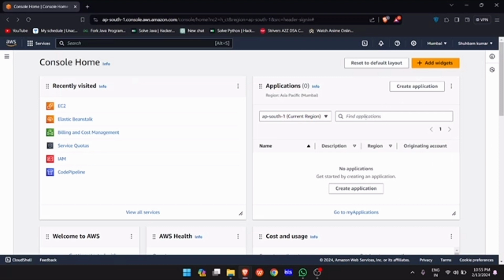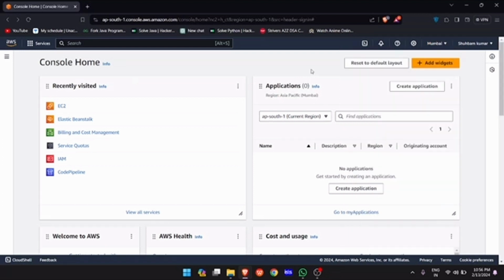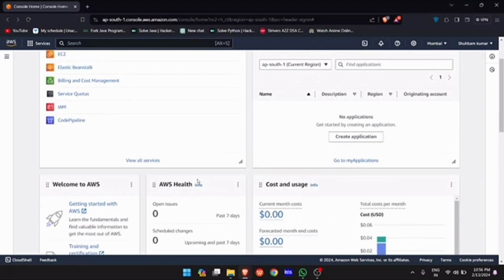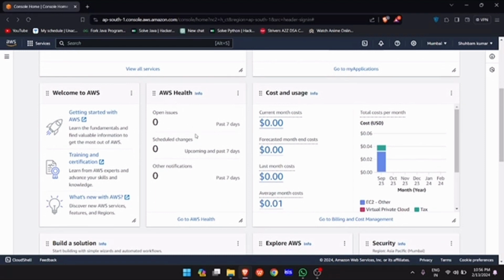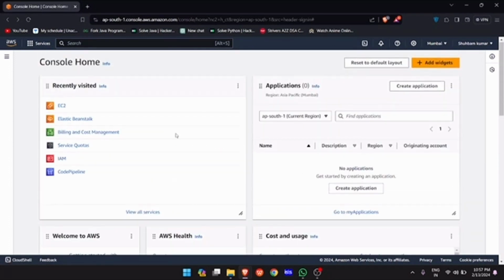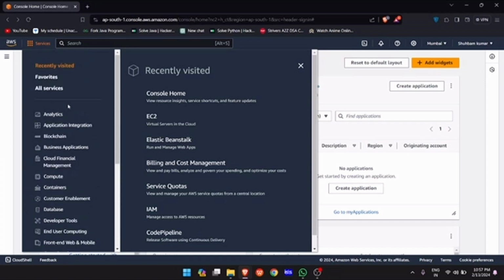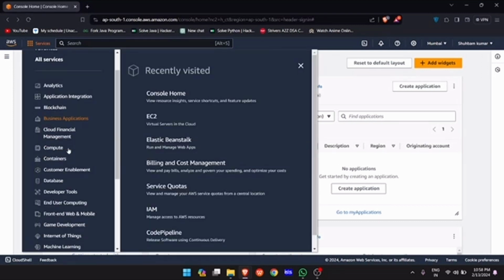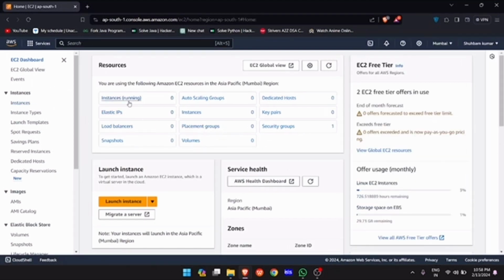#2 New AWS Console 2024 | AWS Tutorial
Take a guided tour through the AWS Management Console and learn how to navigate the cloud with confidence in this comprehensive video tutorial. Whether you're new to AWS or looking to deepen your understanding of the platform, this video provides a step-by-step walkthrough of the AWS Management Console, highlighting key features, services, and tools available to users.

Join us as we explore the AWS Console's intuitive interface, starting with the dashboard overview and navigation menu. Learn how to access and manage a wide range of AWS services, including compute, storage, networking, databases, security, and more. Discover how to provision resources, monitor performance, and troubleshoot issues using built-in tools and dashboards.

Throughout the video, our expert guide will demonstrate practical tips and best practices for optimizing your cloud infrastructure and maximizing efficiency in AWS. Whether you're deploying virtual servers with EC2, storing data in S3 buckets, or configuring security settings with IAM, this video equips you with the knowledge and skills needed to harness the full power of AWS.

By the end of this video, you'll feel confident navigating the AWS Management Console and be well-prepared to leverage AWS services for your organization's cloud computing needs. Join us on this journey through the cloud and unlock the potential of AWS for your business success.